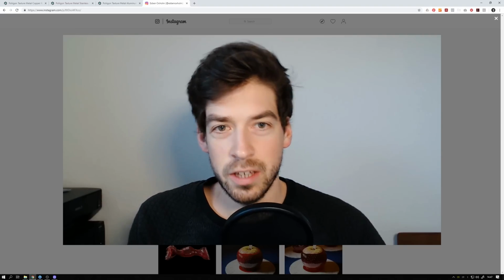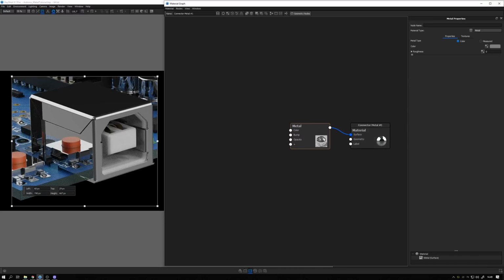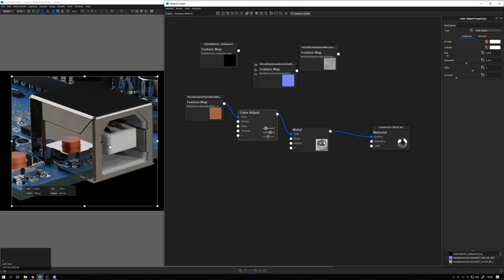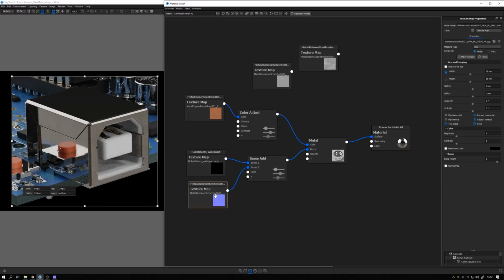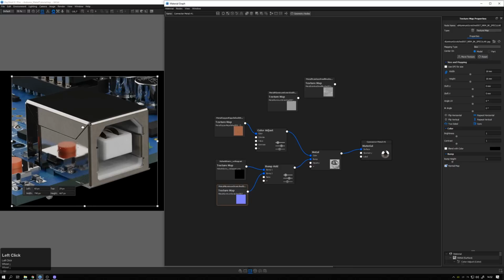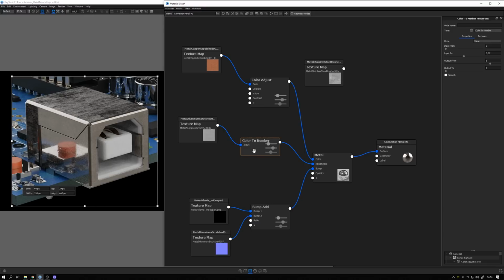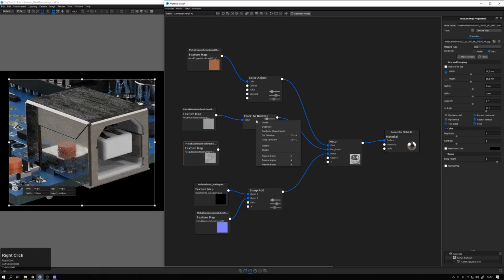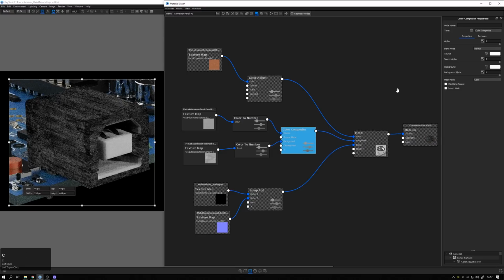KeyShot Material Study: Detailed Metal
KeyShot Material Study: Detailed Metal. In this tutorial I walk you through the process of creating a detailed metal material in KeyShot using the material graph and a combination of five different bitmap texture maps sourced on Poliigon.com.

0:00 : Intro
1:30 : Color setup
2:15 : Bump setup
3:42 : A note on the lighting
4:21 : Roughness setup
8:58 : A second note on lighting and reflections
9:52 : Outro